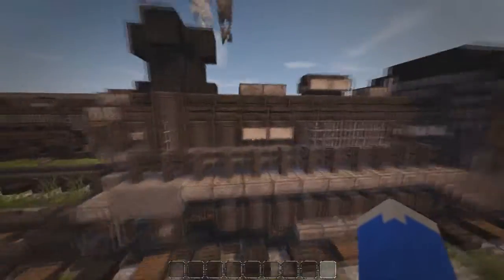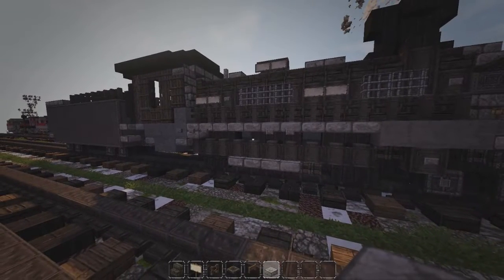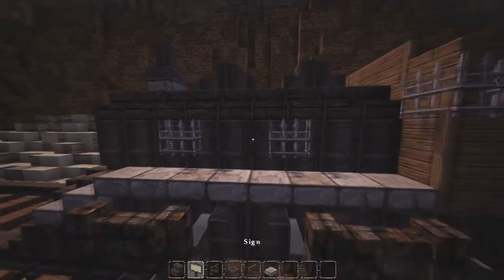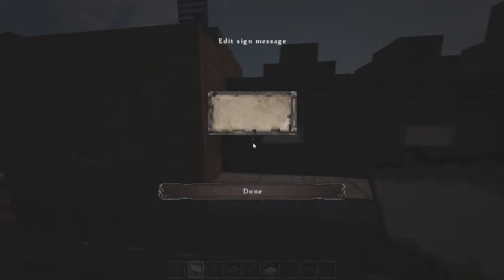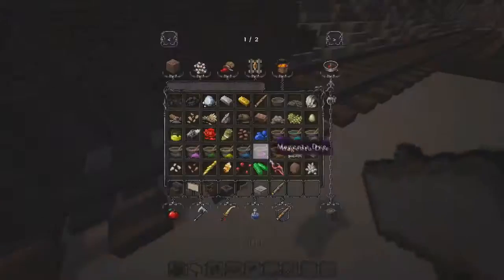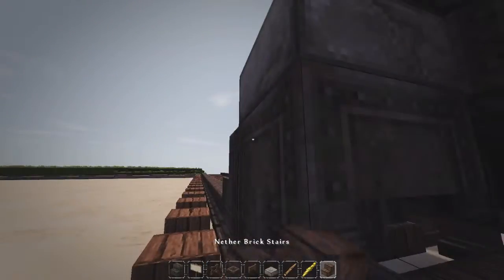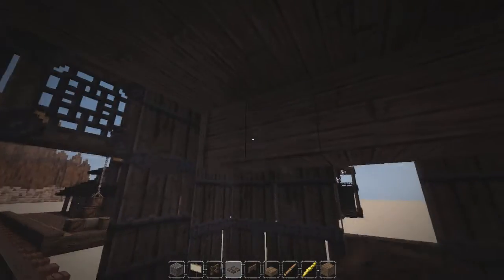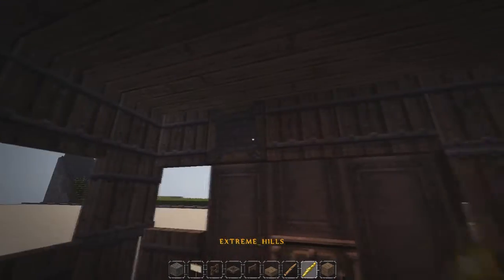Lets Build: A WIld West Town - Ep.11 More Train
Server - dakrcraft.playat.ch
warp - /warp pg
/plotme tp -2;-4

Resource Pack - Conq